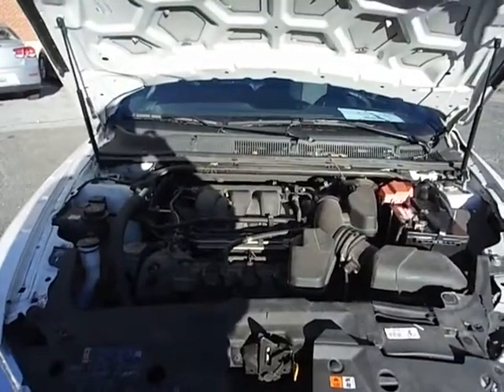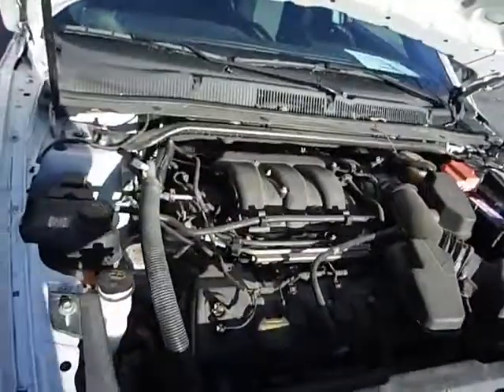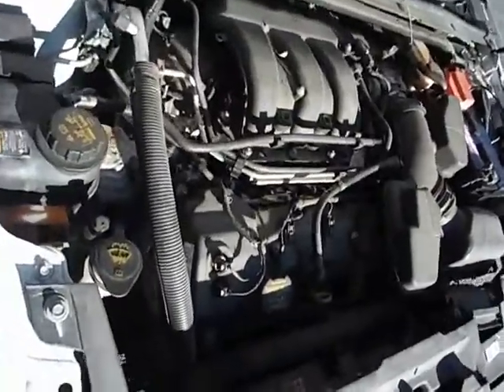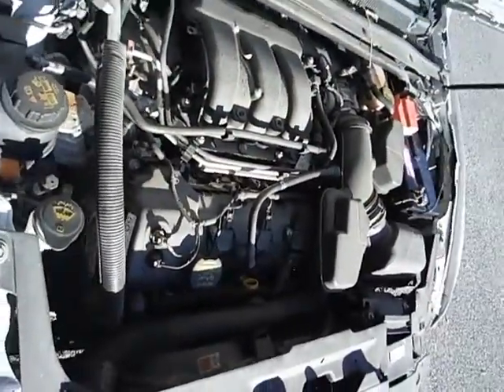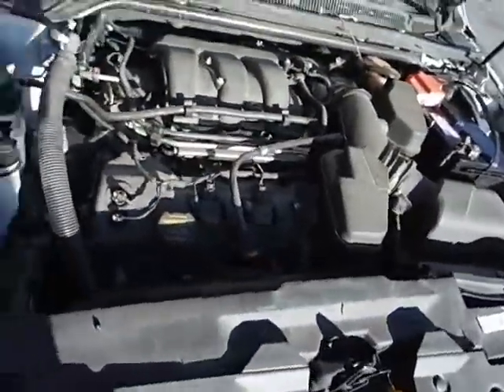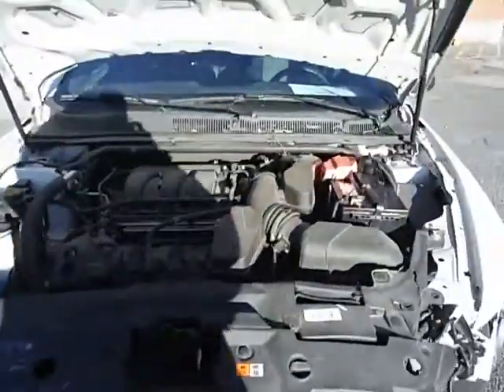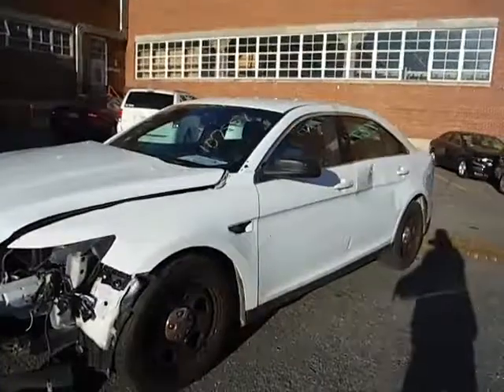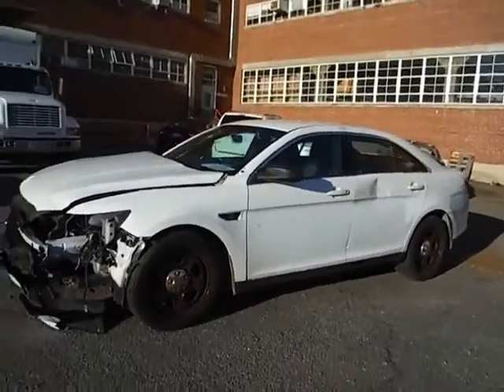GovDeals: 2014 Ford Taurus Police AWD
2014 Ford Taurus Police AWD sold by District of Columbia Government Fleet and Police Department, DC on GovDeals.com